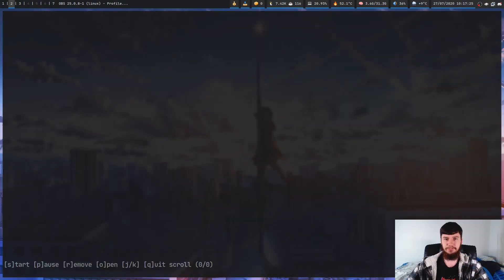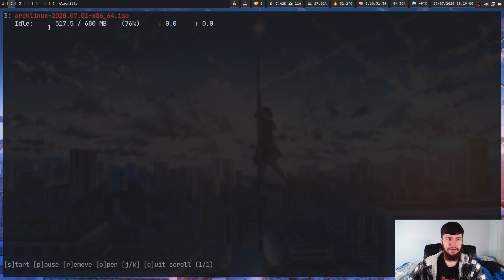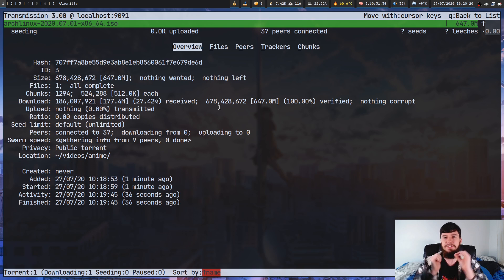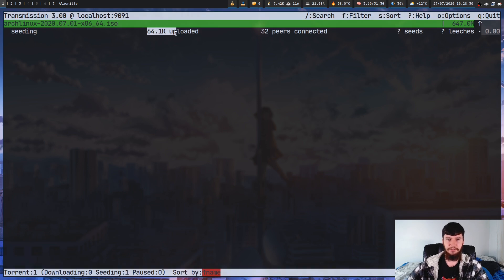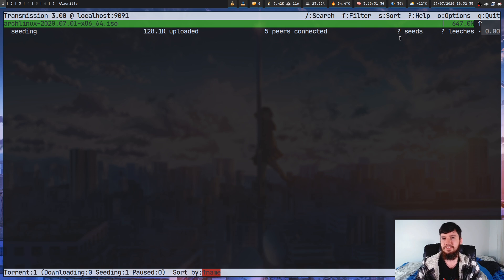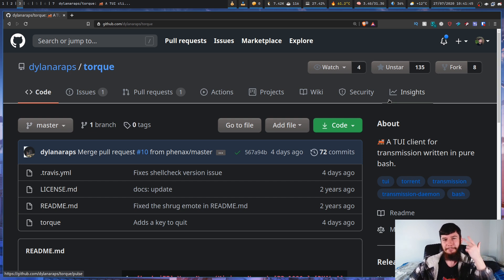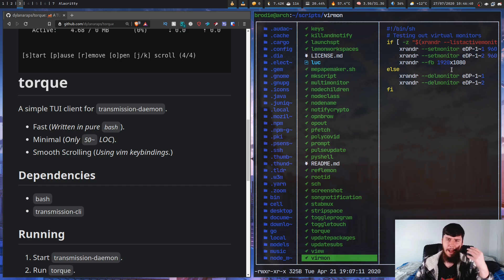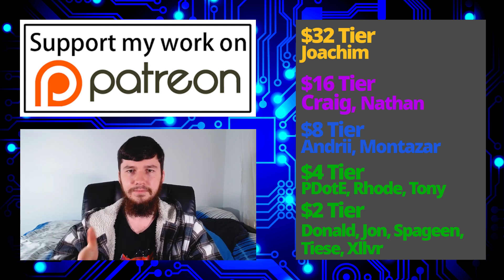Torque: Pointlessly MINIMAL TERMINAL Transmission Client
Transmission-remote-cli and tremc are fine but they have so many tabs that I never bother opening so why not just get rid of all of them and use the most minimal transmission interface I can imagine which simply just running commands directly in your terminal. That's where Torque comes in and with a tiny bit of tweaking it would be perfect.

Credits
🎨 Channel Art:
All my art has was created by Supercozman